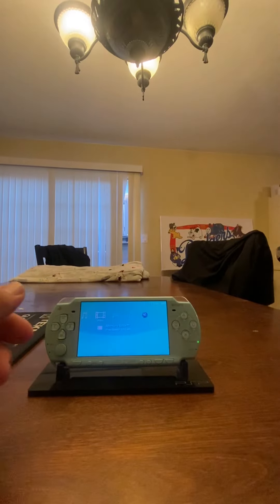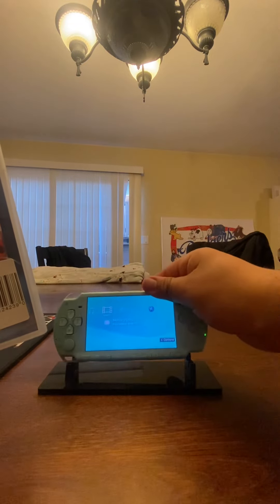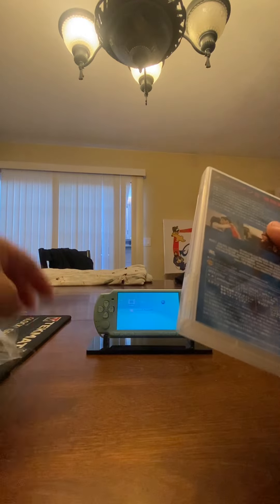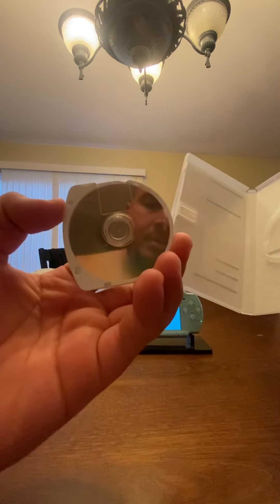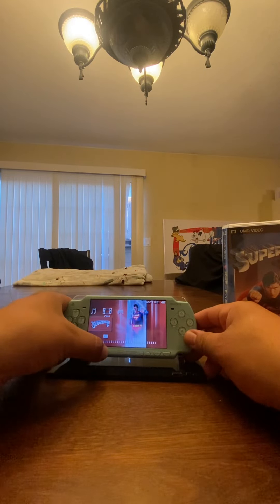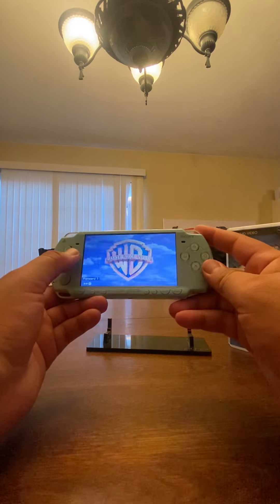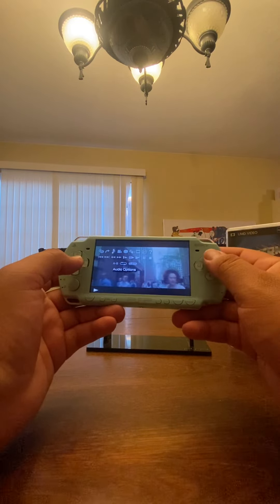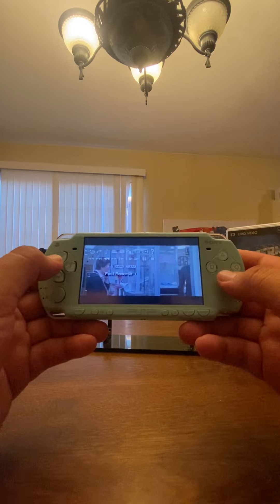Opening a sealed umd movie to test!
So today I ripped open my sealed copy of super man. A buddy is selling his copy(sealed as well) and wanted to see if it had a English track. I was willing to open mine because I eventually open them anyways so yea. Most US movies released in Japan on umd do have English tracks. As did this one.